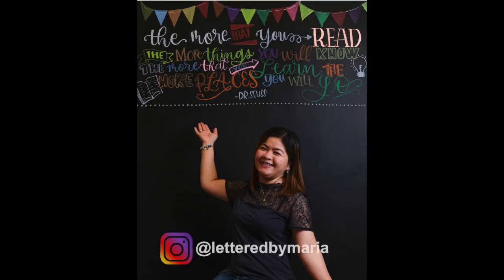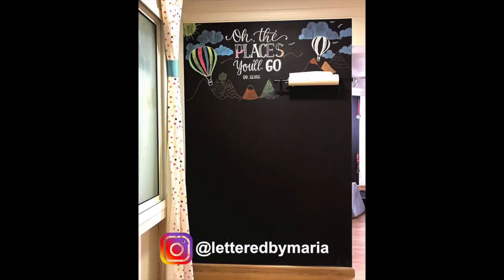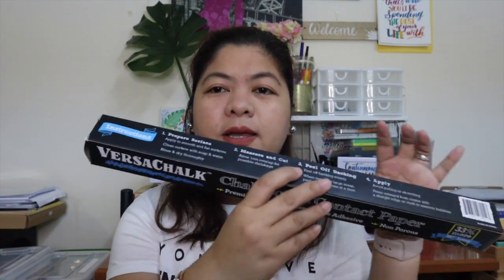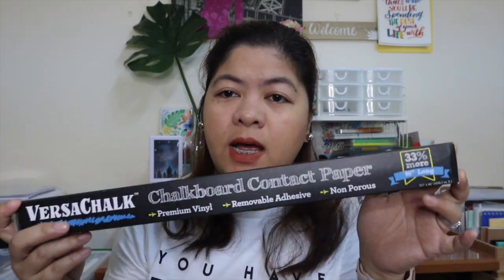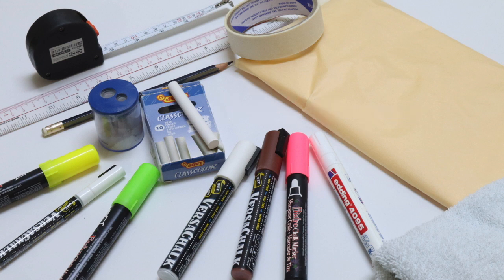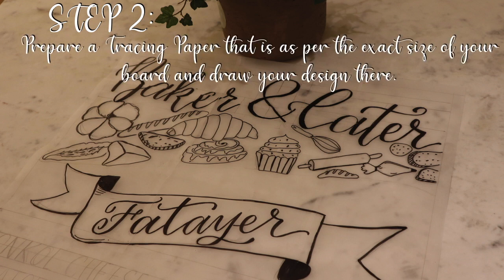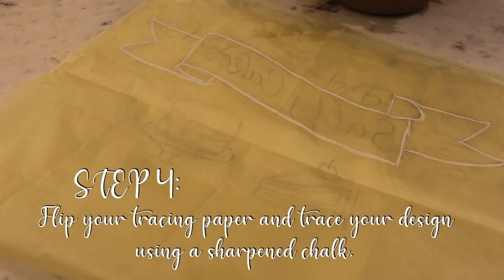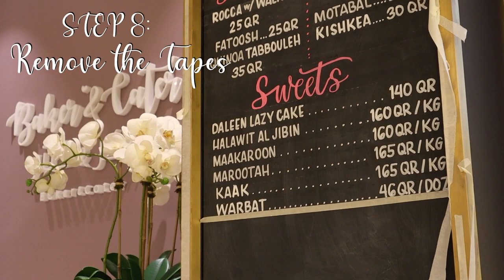Vlog 02: Menu Chalkboard Art Project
Sharing with you guys the video of how I did the Menu Chalkboards for Baker and Cater and also to share some ideas and tips on what other materials you can use if you  want to have your own Chalkboard walls into our home without having the walls actually painted.

VERSACHALK CHALKBOARD MARKERS

BISTRO CHALKBOARD MARKERS

CHALKBOARD CONTACT PAPER